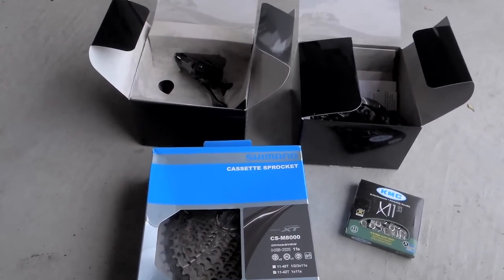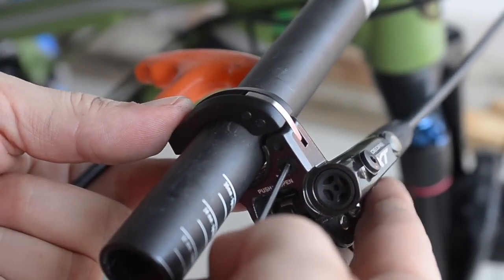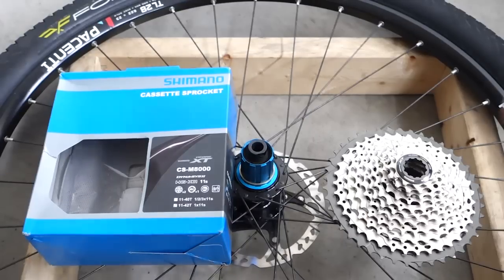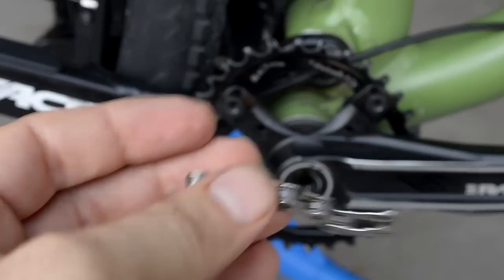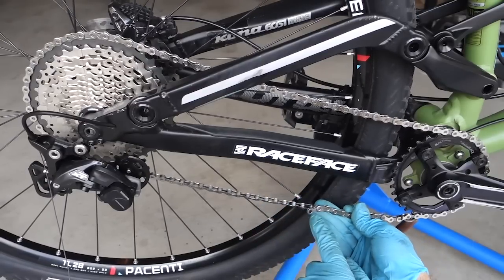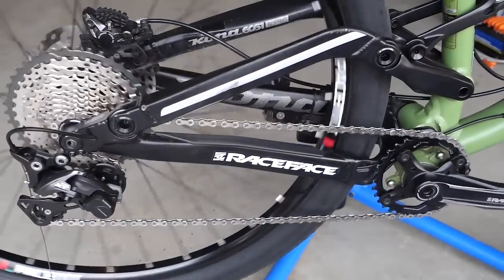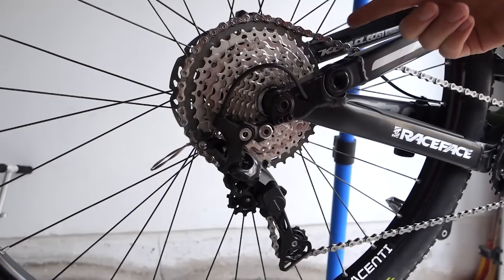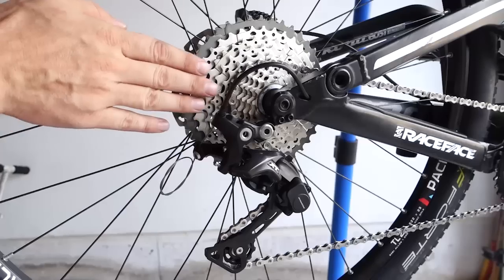1 x 11 Speed XT M8000 UPGRADE/ Install How-To, Ride Impressions: I-Spec II, 11-42t, GS RD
How-To upgrade to Shimano 1 x 11 speed from 1 x 10s using the Shimano XT M8000 drivetrain. All installation details, adjustments, and ride impressions.

For parts and tools please consider using the links below, they help me fund the channel. Thank you!

⌚Chapters
00:00 Intro